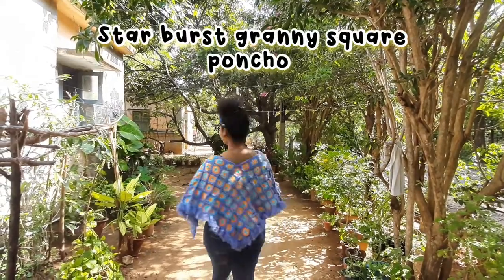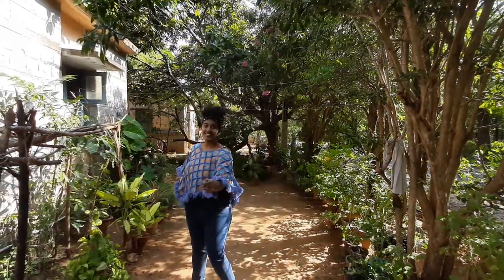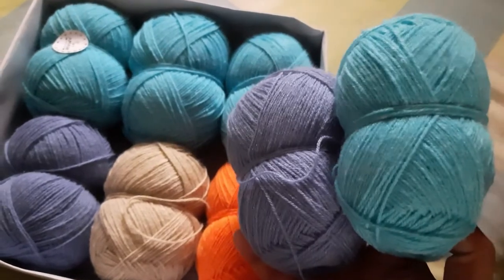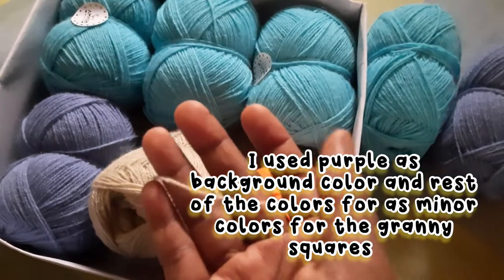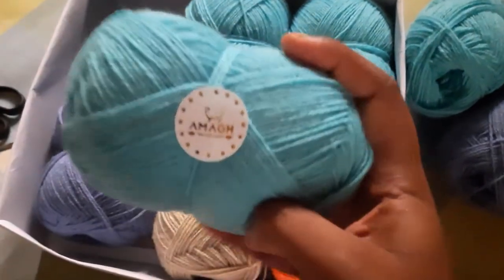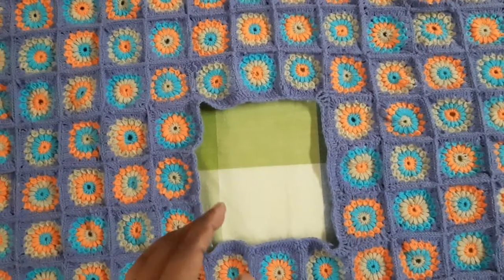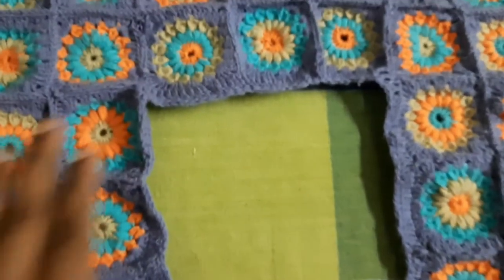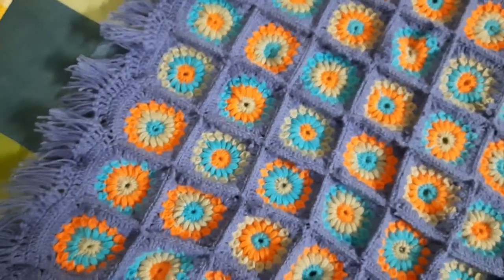granny square poncho. wish I knew these tips before starting my project. 😄